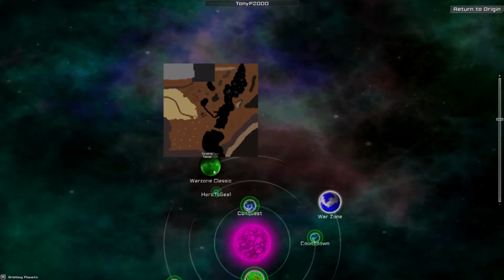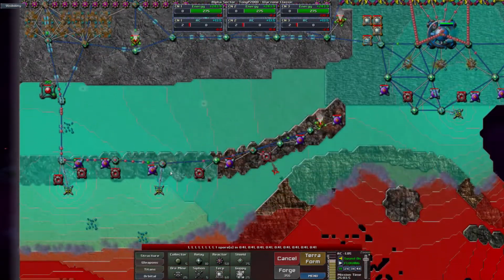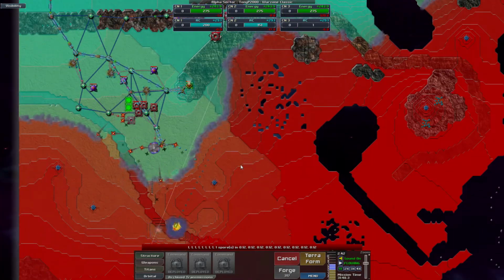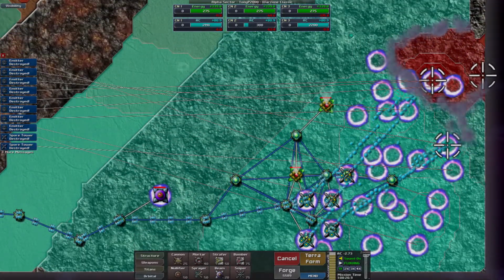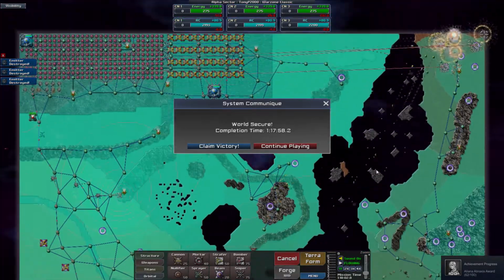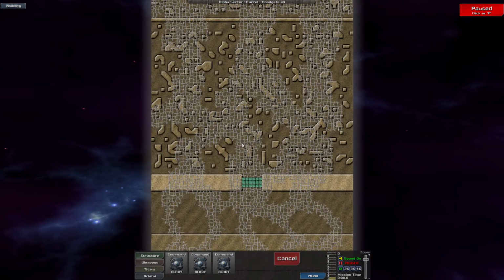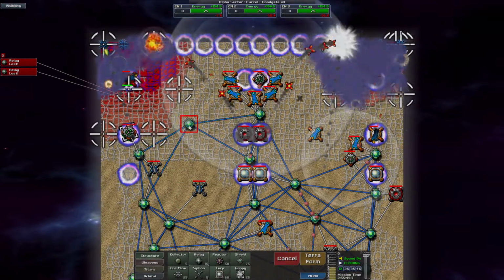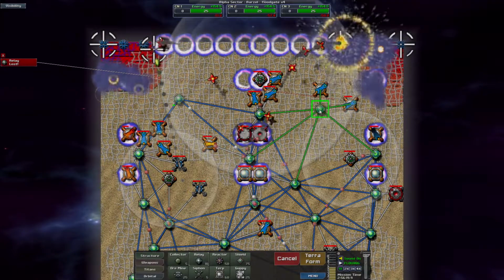Let's Play Creeper World III Episode 26: Bringing Out the Big Guns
We continue perusing the worlds available in the Alpha Sector. I have made no secret of my appreciation for the Bertha artillery pieces; now there are a few worlds that offer a prime opportunity to showcase their power.